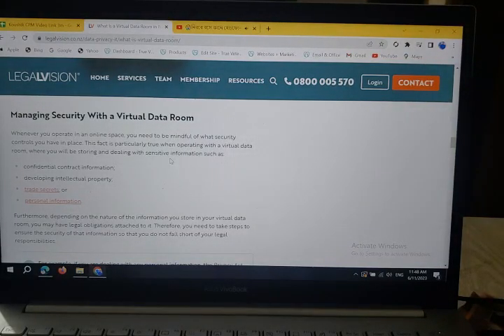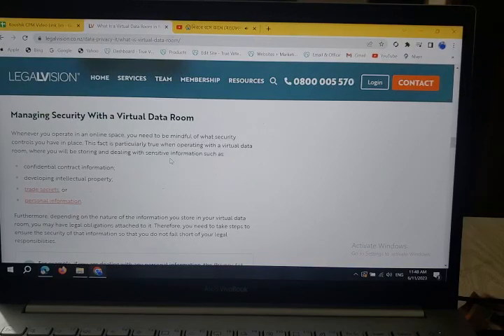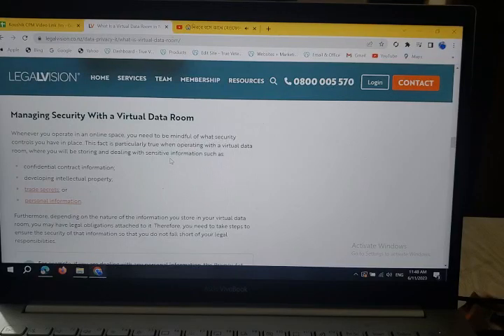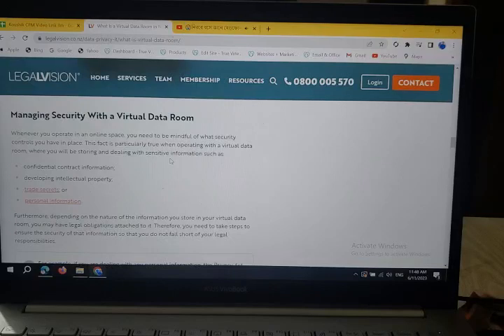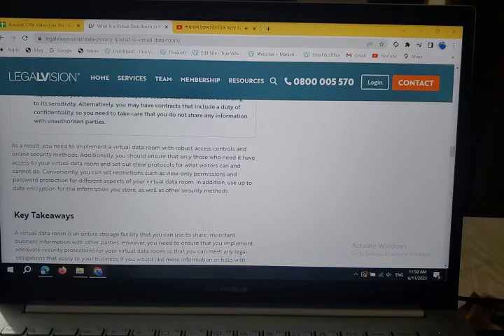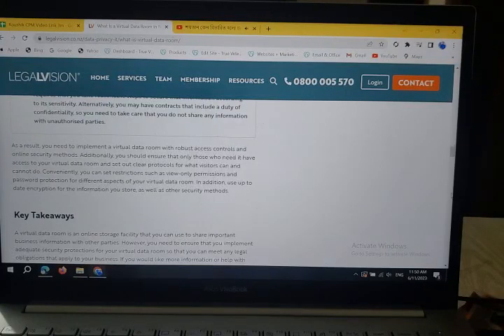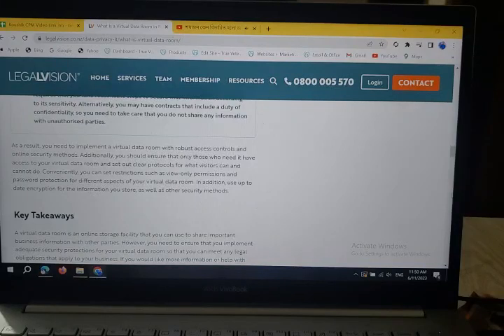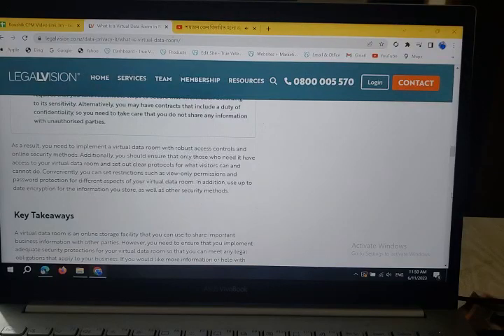Managing Security With a Virtual Data Room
Hi viewers Today we will discuss about Managing Security With a Virtual Data Room